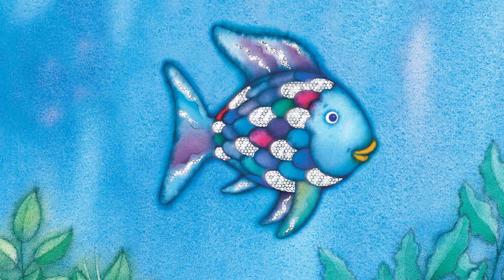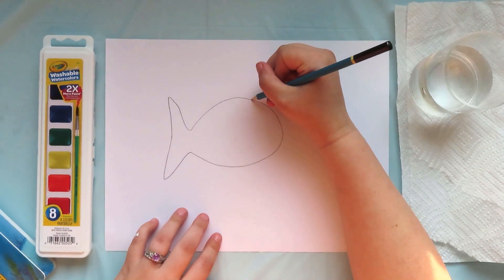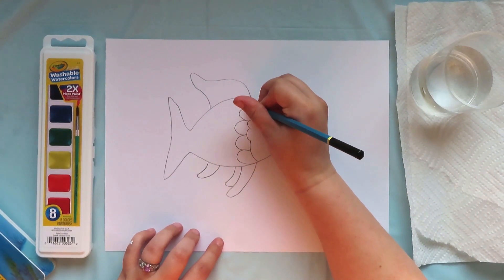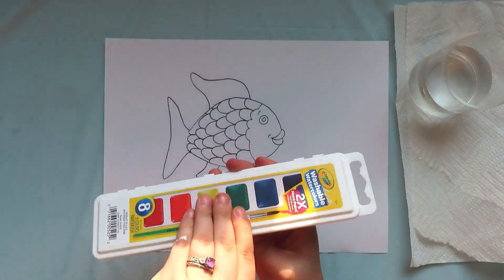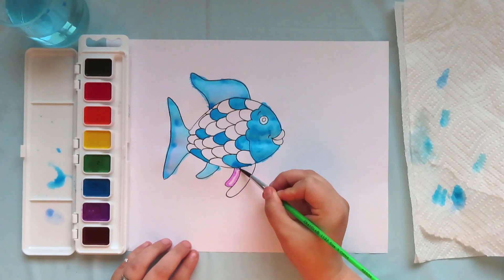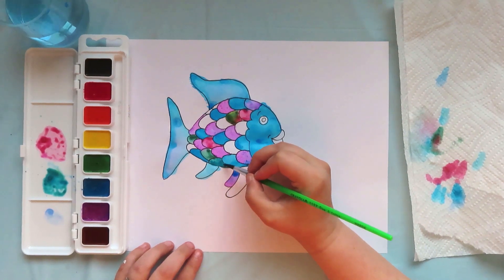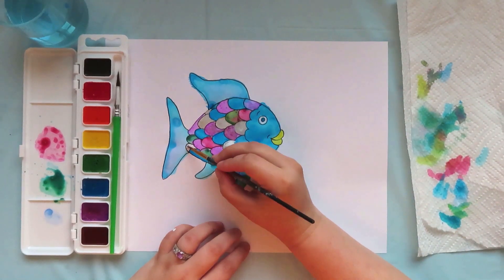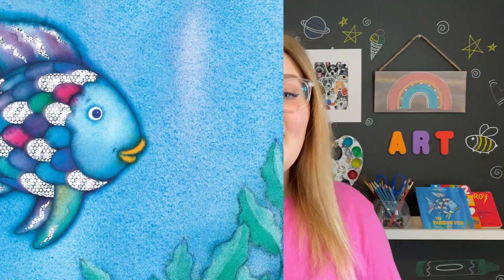How To Paint Rainbow Fish! - Fun Art Activity for Kids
Let's Paint The Rainbow Fish!

Hi, I'm Sienna! Let's create together and learn about art.

I host art activities and lessons about art, materials, techniques, art history, and more in a fun and educational way.

I'm looking forward to offering diverse projects for a variety of age groups. From play-centered creations for toddlers, to beginner activities for school-age children, to art projects for older children and grown-ups who want to learn about making art at an advanced beginner level. Anybody can make art or enjoy watching the process of art-making with me!

I have my bachelor's degree in art from the University of Wisconsin - River Falls. I am currently self-employed as a pet portrait artist and a stay-at-home mom to my two little girls. Thank you so much for letting me introduce myself. Let's learn and make some art!